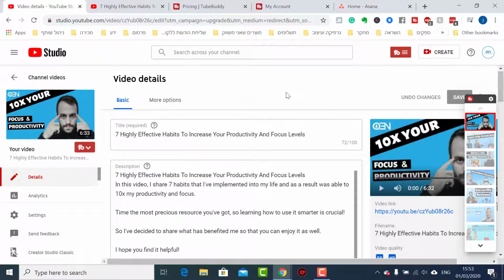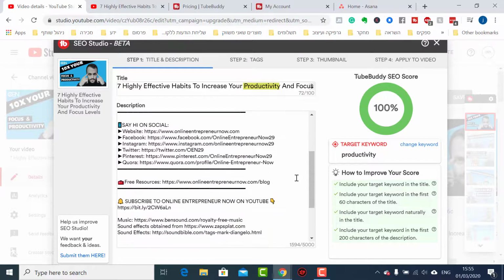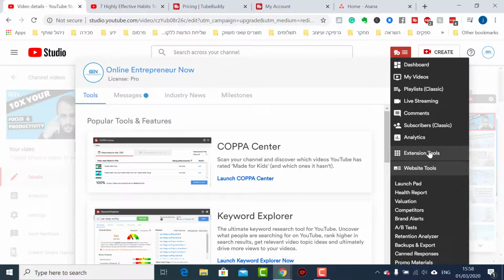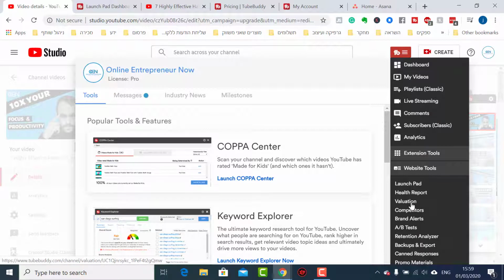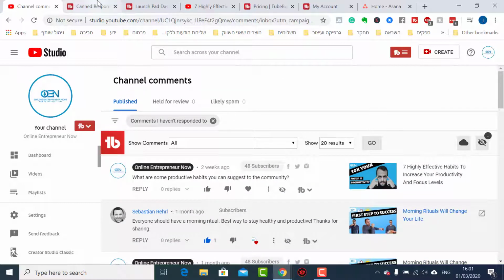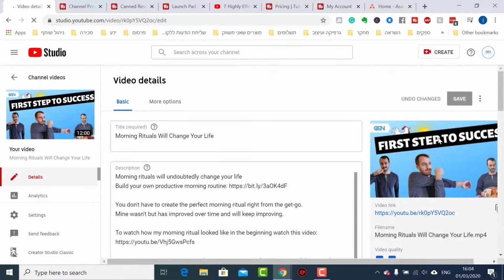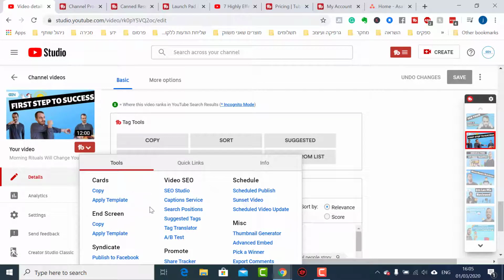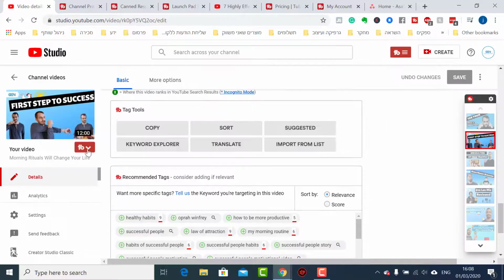TubeBuddy Review - Is TubeBuddy Worth Your Money?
This is a TubeBuddy review & tutorial.

In this video, I take you on an inside look of how TubeBuddy functions, how it can help you and some of my takes on it.

If you're not familiar with this browser plugin, TubeBuddy is a YouTube certified plugin that is meant to help you manage and improve your YouTube channel by providing different tools and functionalities that aren't otherwise available.